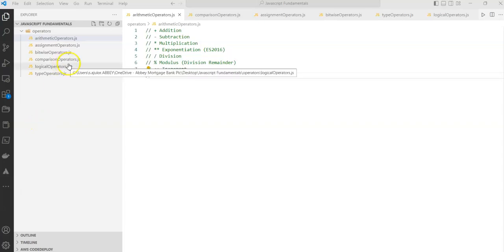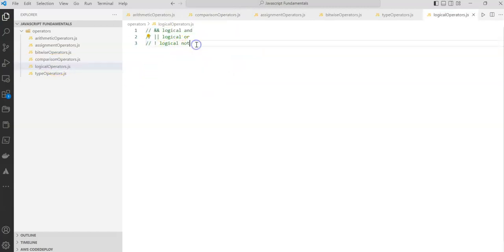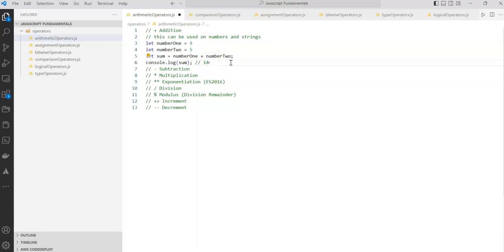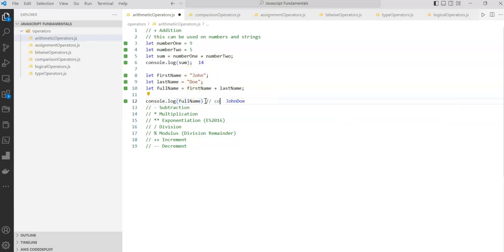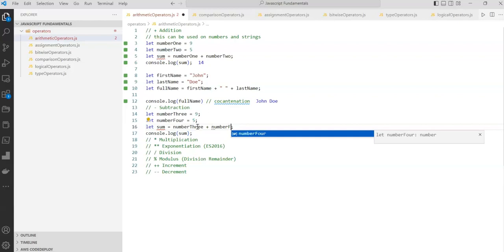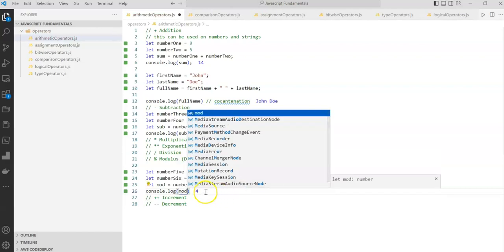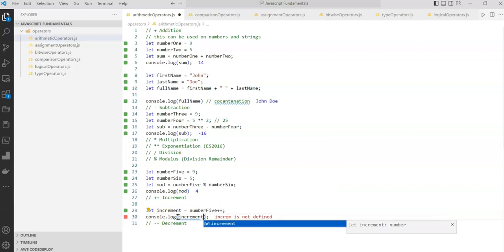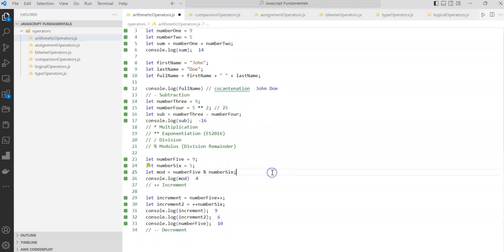02 01 arithmetic operators